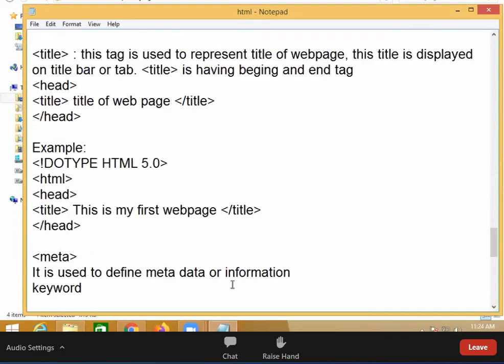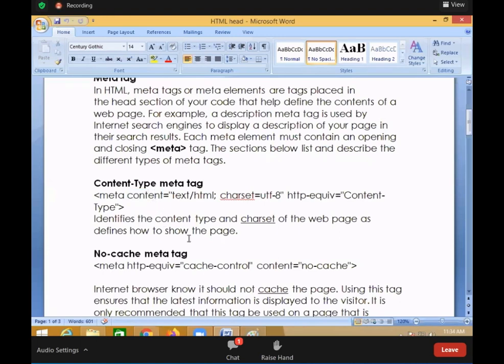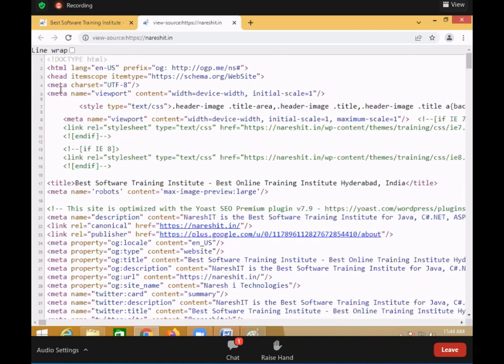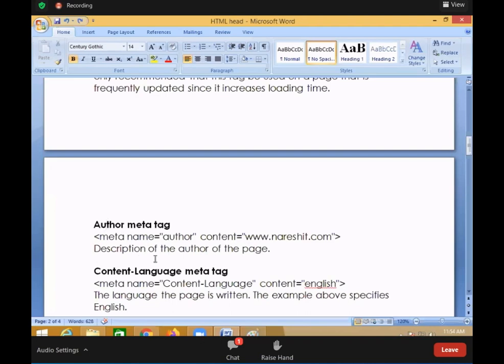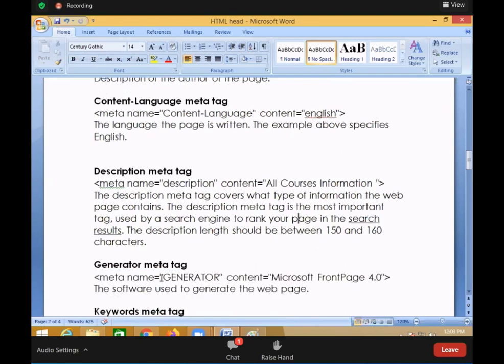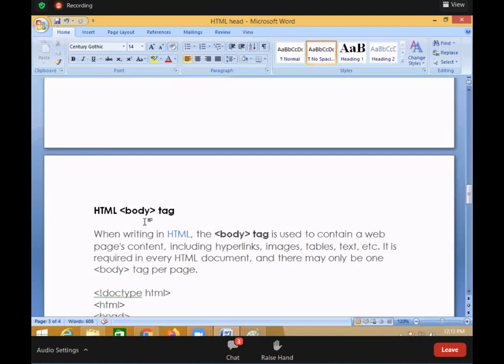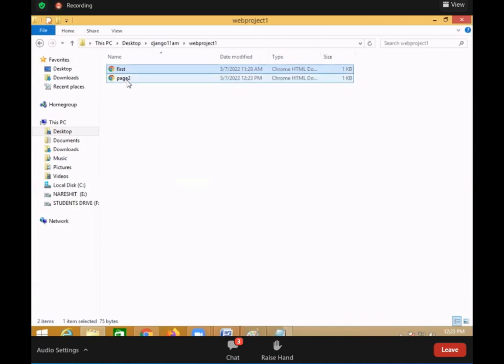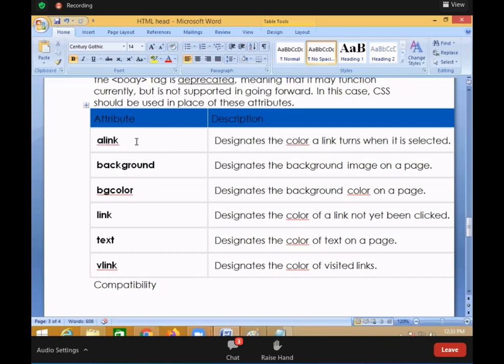Django | 07 03 22 | django framework web development python | Latest Batch | New Course